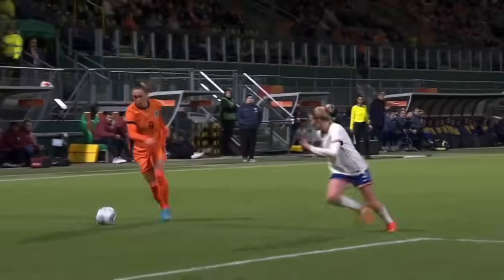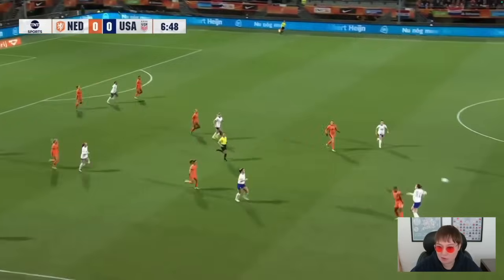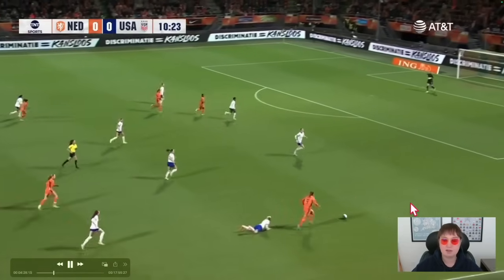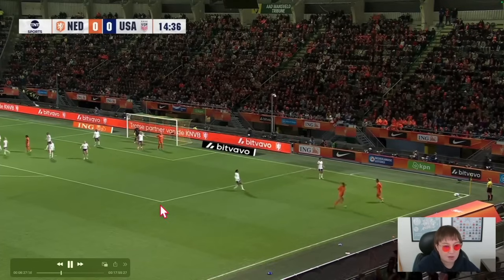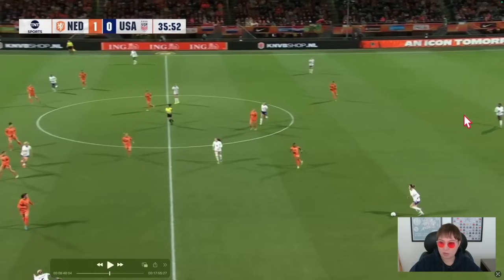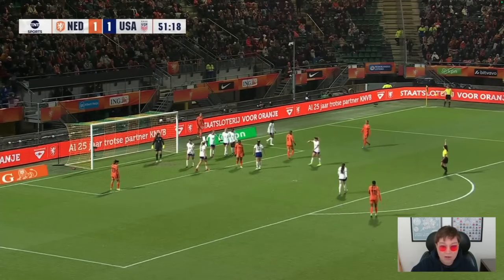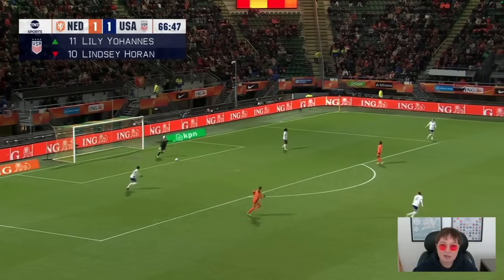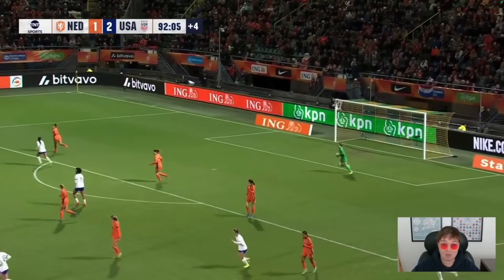Why the USWNT Looked Bad Against the Netherlands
This women's soccer analysis explains the tactical changes implemented by the USWNT against the Netherlands that made their play look messy. I break down potential changes in how the team apply pressure and why that resulted in their typical defensive structure operating differently.